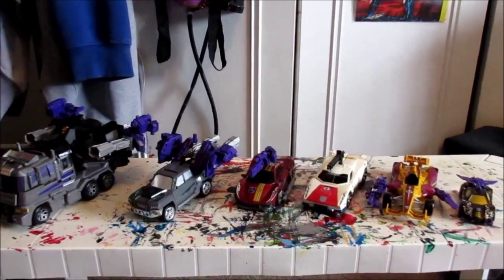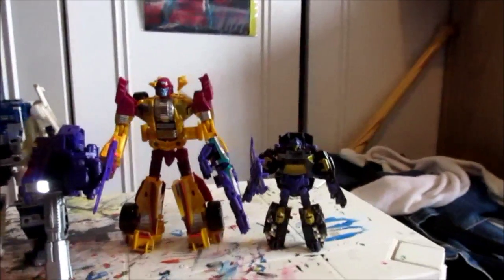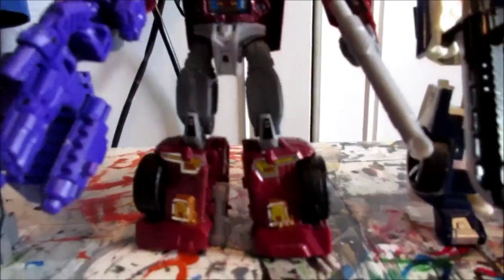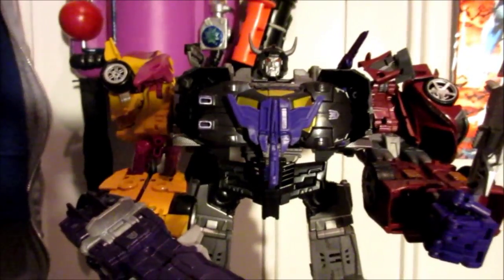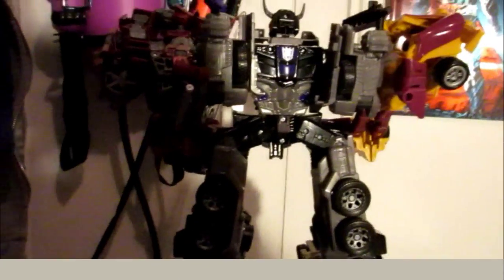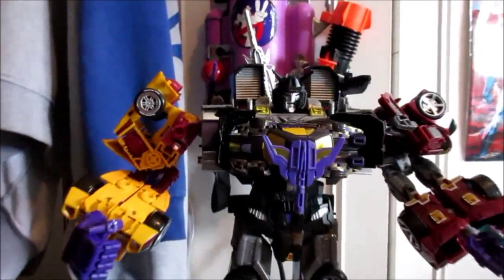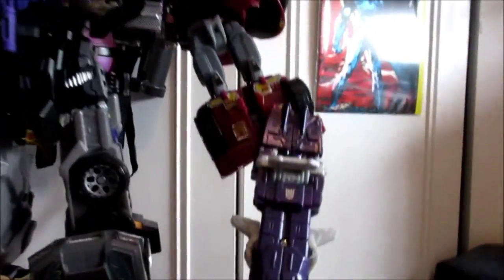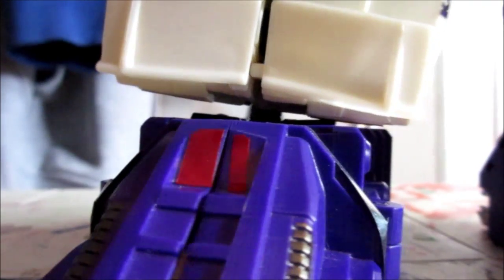M,c,t,ep 44 (menasor toyhax an perfect effect upgrade)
this is the final video in my stunticons upgrades